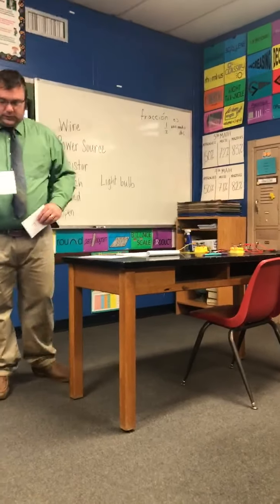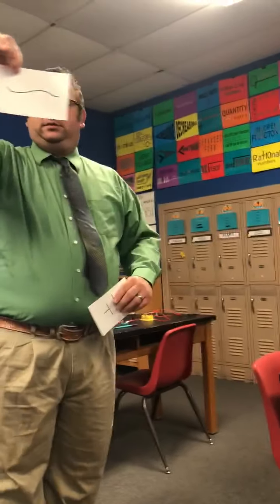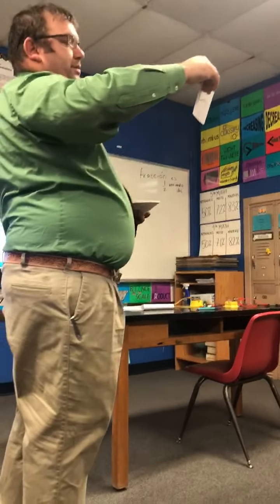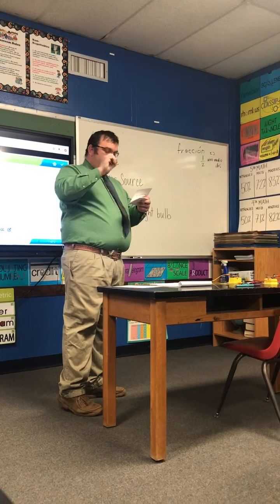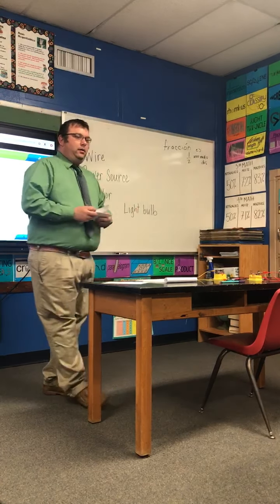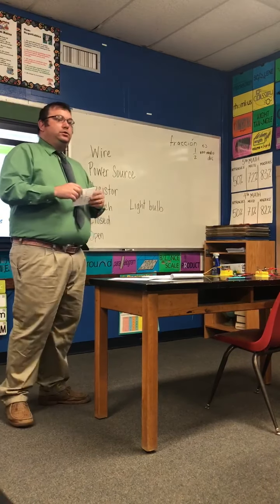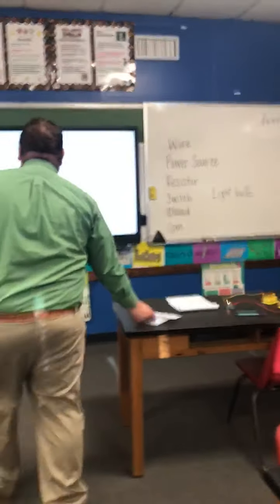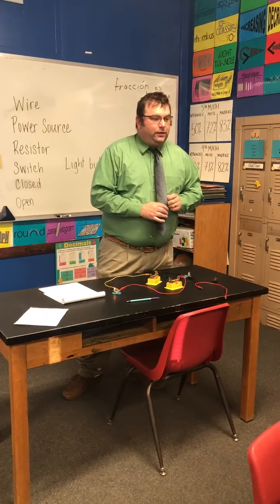trim 90B09F40 0978 4297 81D5 B0664715356F